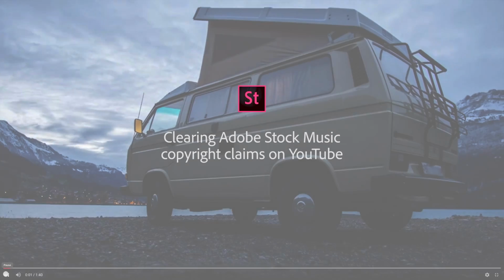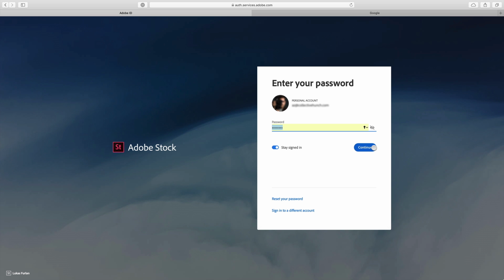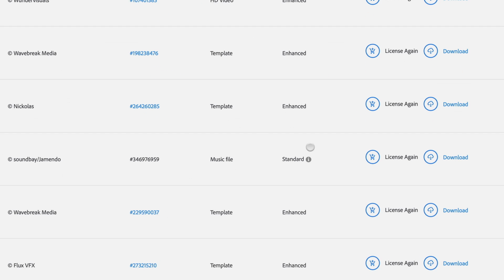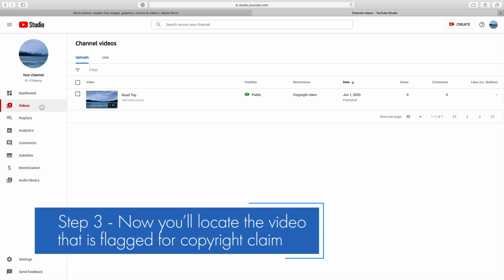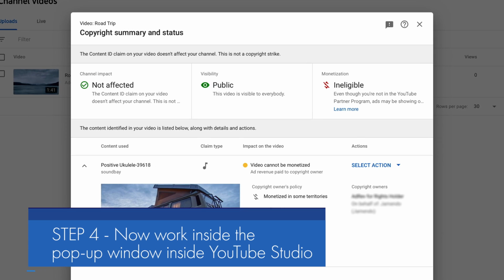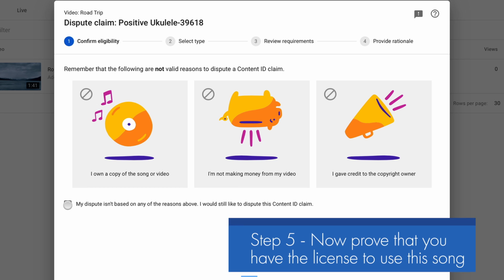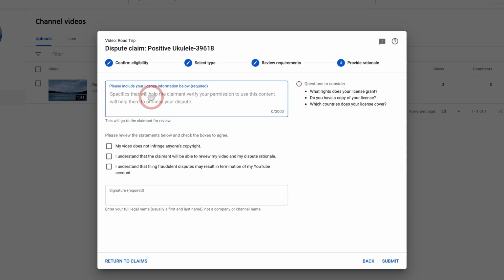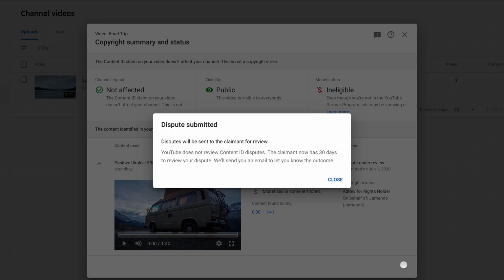Adobe Stock Audio and YouTube’s Content ID | Adobe Creative Cloud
Content ID helps copyright owners protect their music; however, a copyright notice from YouTube does not necessarily mean that any copyrights have been infringed, nor does it mean that you will receive a copyright strike. Any music licensed from Adobe Stock includes the right to use it in projects that will be posted on video hosting services.

Adobe Stock: Creative assets for every idea, every project, everywhere you work.